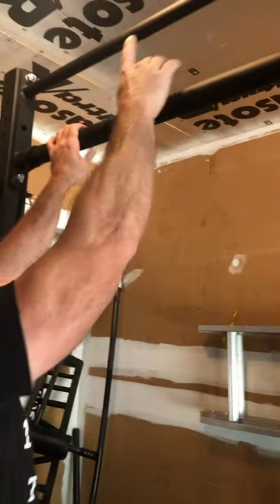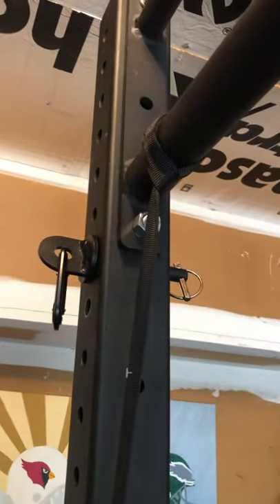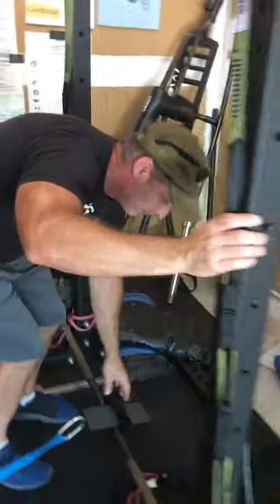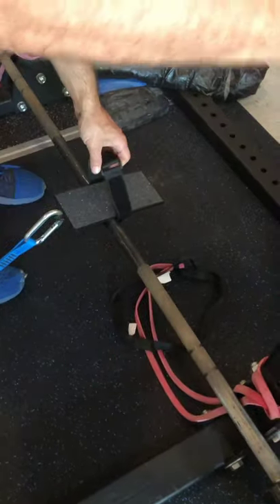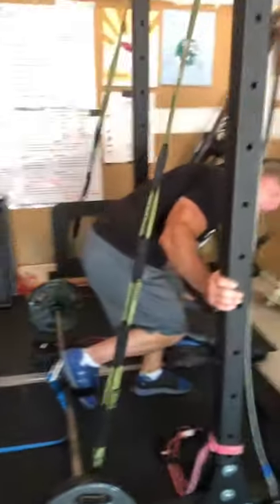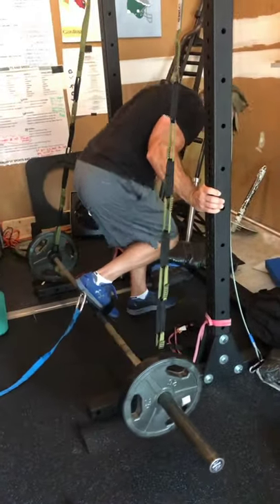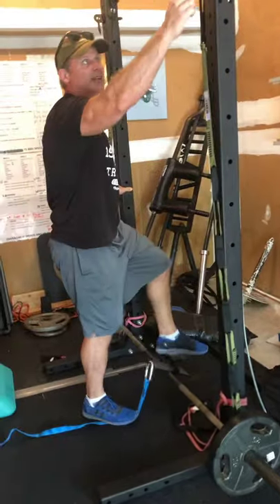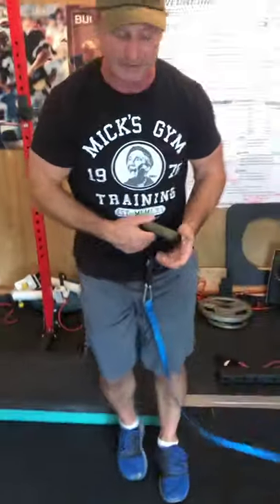Brush Athletics (hammer racks)